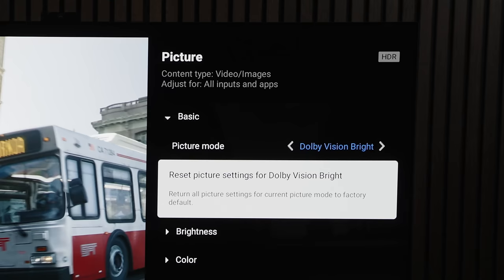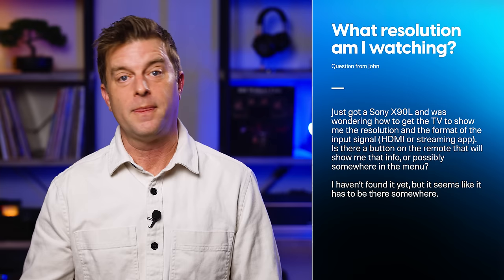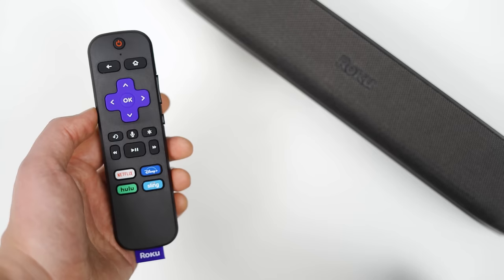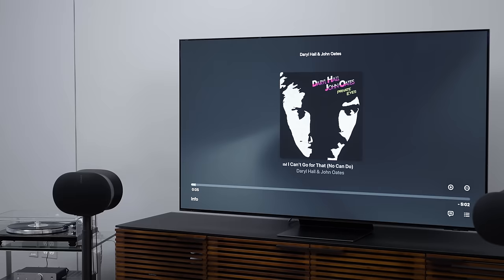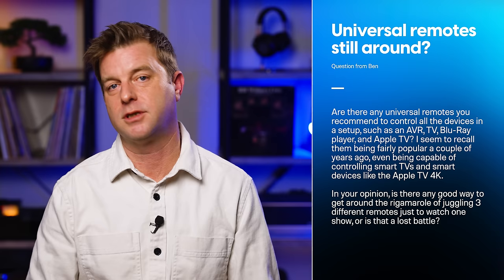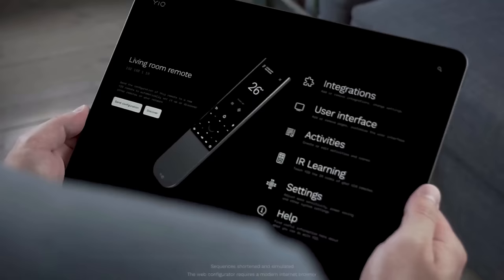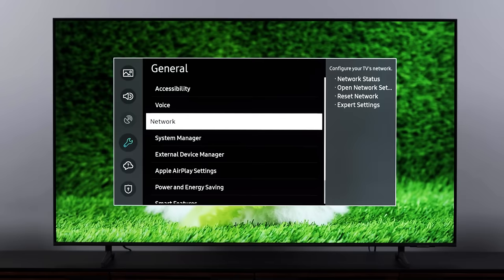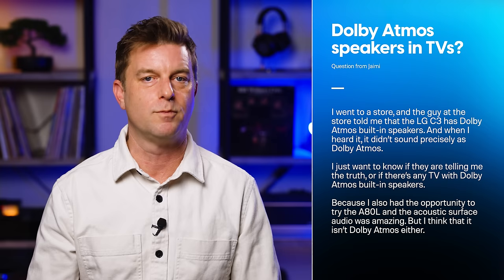Apple Vision Pro the Future of Home Theater? Dolby Atmos in TV Speakers? | You Asked Ep. 24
On today’s episode of You Asked: How can you find out if you’re getting 4K or HDR on your TV? Why is Dolby Atmos music so hard to get? Is Apple Vision Pro the home theater of the future? Are there any decent Universal remotes anymore? Why is Dolby Atmos badging is everywhere?

Make sure to watch our full episode on the Vision Pro to see if Caleb changed his mind

QUESTIONS?

VIDEO CHAPTERS
00:00 Intro
01:15 Find out if you’re getting 4K or HDR on your TV
04:23 Why is Dolby Atmos Music so difficult?
07:01 Is Apple Vision Pro the Future?
09:20 Universal remotes still around?
11:52 Dolby Atmos built-in TV speakers?

BUY THE BEST TVS AVAILABLE TODAY
From Amazon
🛒 Hisense U8K Mini-LED QLED
🛒 TCL QM8 Mini-LED QLED
🛒 Sony X90L Full Array LED
🛒 Samsung QN90C Mini-LED QLED
🛒 Sony X95L Mini-LED
🛒 Samsung The Frame TV
🛒 LG G3 Gallery Series
🛒 Samsung S95C OLED
🛒 Sony A95L OLED